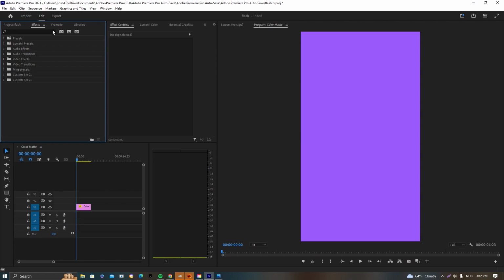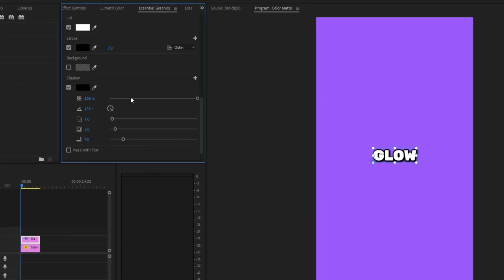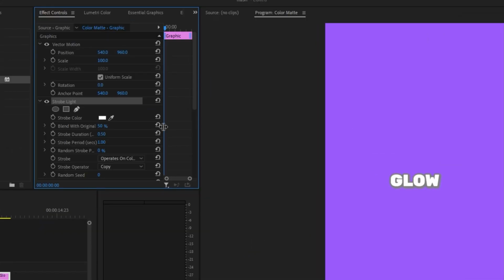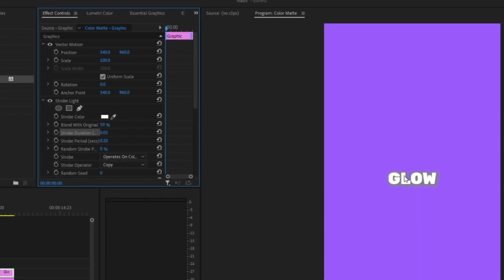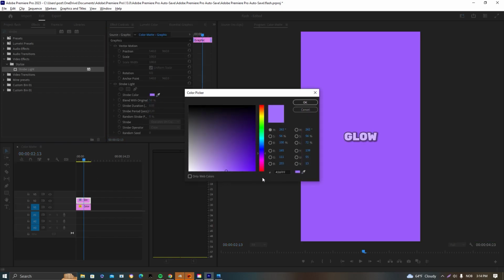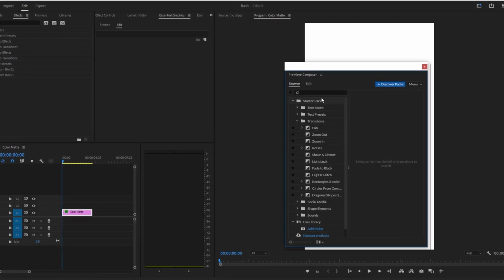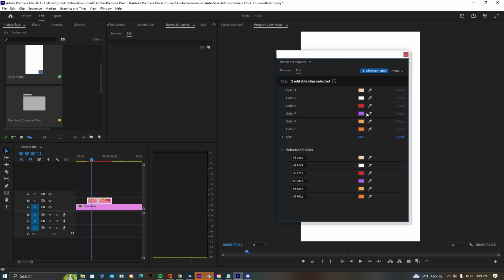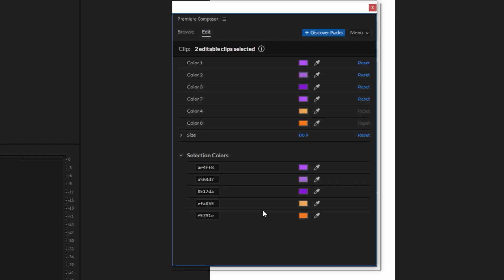DevinJatho Editing Tutorial | Flashing Glow Effect & Light Leak